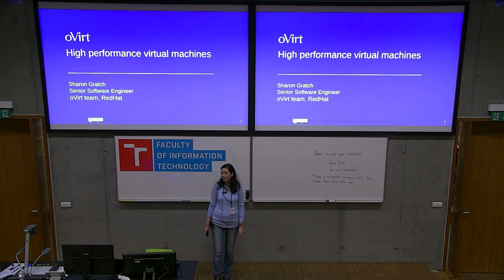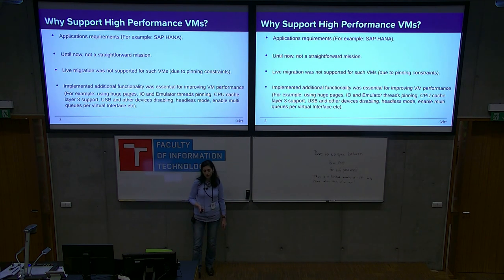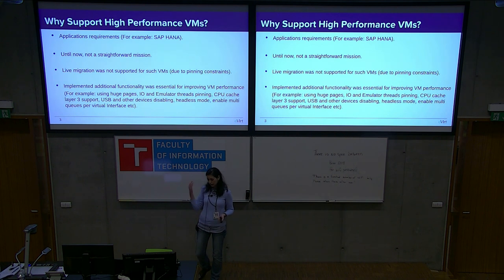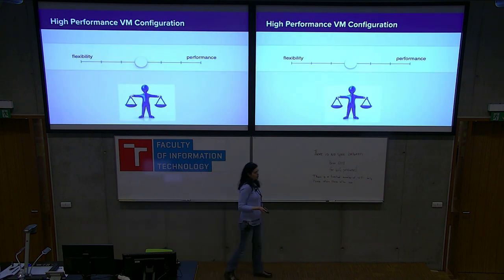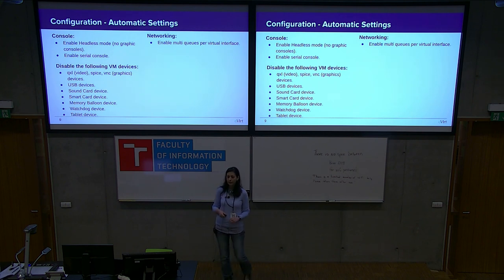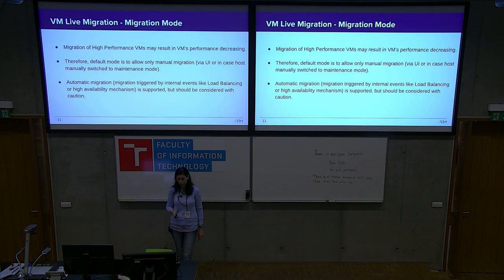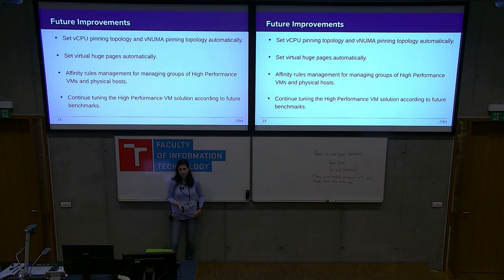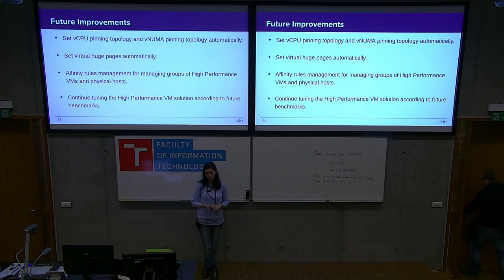High performance virtual machines in oVirt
Presentation name: High performance virtual machines in oVirt
Speaker: Sharon Gratch
Description:  Running a virtual machine enables the user with a high level of flexibility in the expense of the virtual machine's performance. Users are sometimes required to run applications on a virtual machine but still gain performance metrics as close to bare metal as possible. Until now this wasn't a straightforward mission to accomplish in oVirt.
A new feature was now added to introduce a simple to manage solution for running a new/existing virtual machine in high performance.
In this session we will talk about the essential requirements, functionality, limitations and assumptions for improving virtual machine performance, including host pinning and live migration enabled functionality. Attendees with virtualization knowledge (without necessarily oVirt experience) can learn from this session.